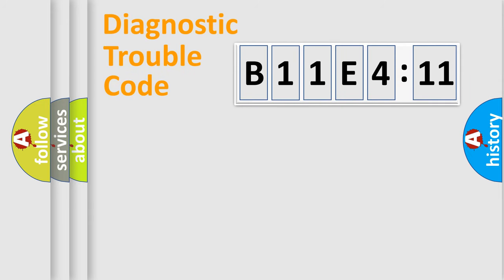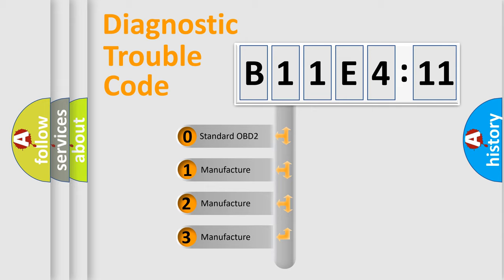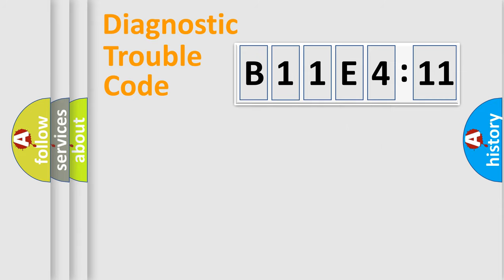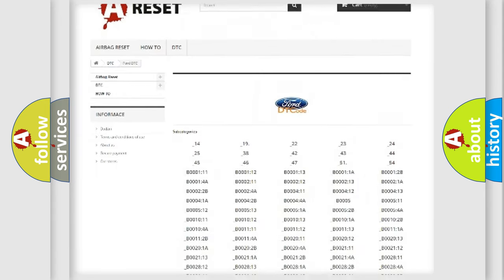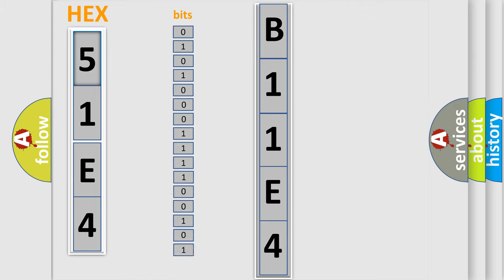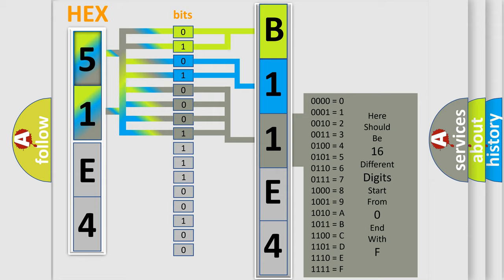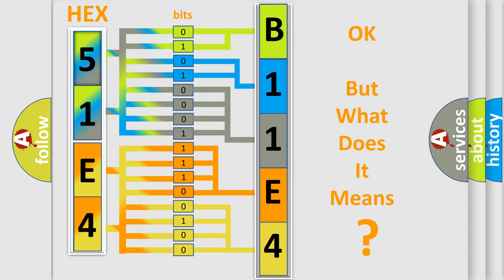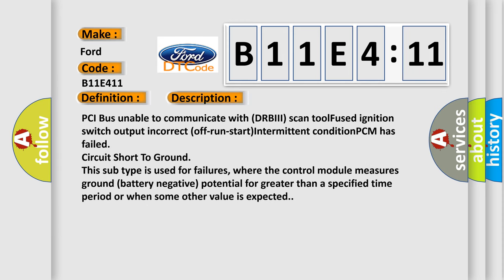DTC Ford B11E4-11 Short Explanation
Contents:
0:21 Basic DTC analysis according to OBD2 protocol standard.
1:48 Insight into programming
2:58 A diagnostically understandable description of the Diagnostic Trouble Code
3:05 Basic error definition

Make:
Ford
Code:
B11E4 11
Definition:
No TCM Bus Message
Cause: